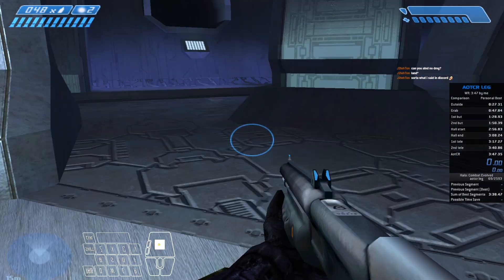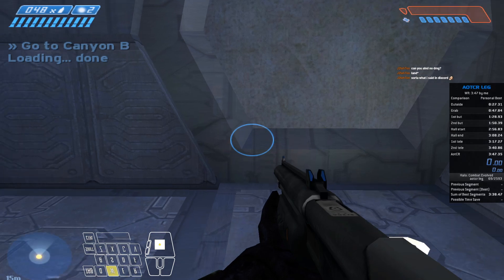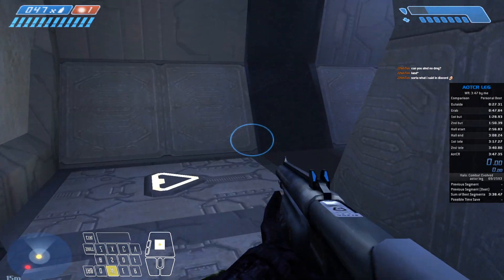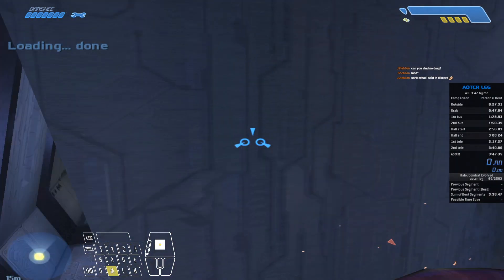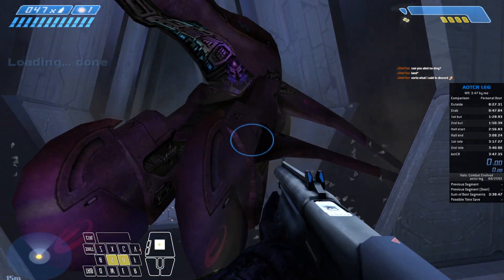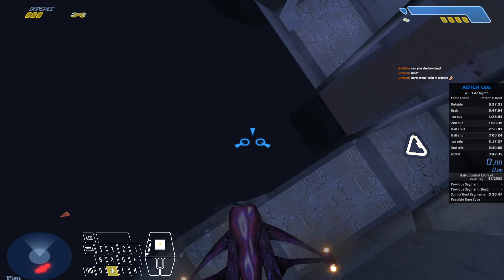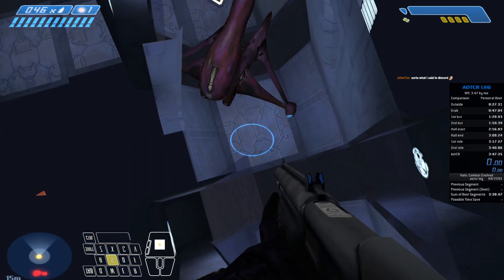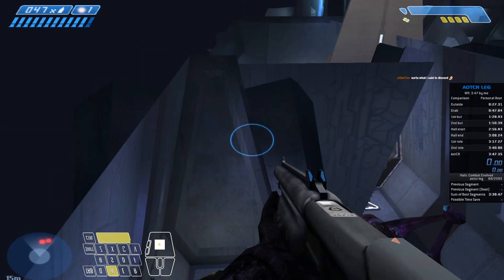Fling bool full setup v2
Platforming is way easier now with this version of the strat. This is super viable.